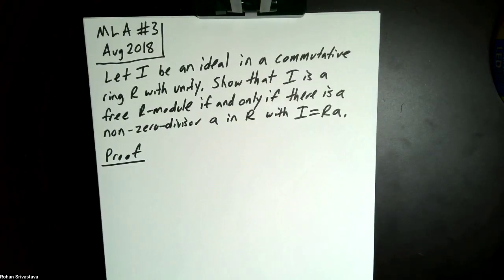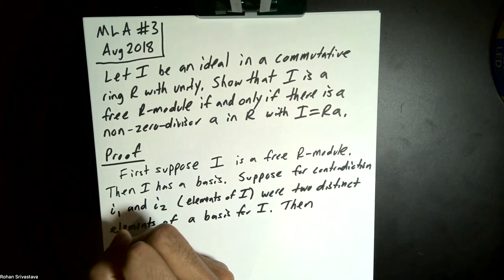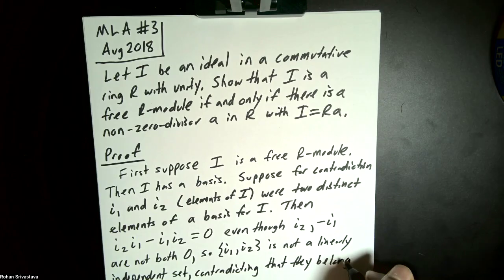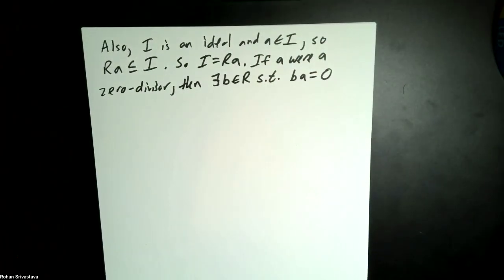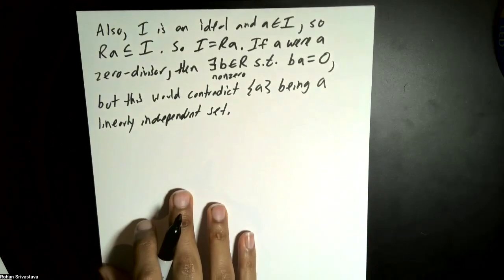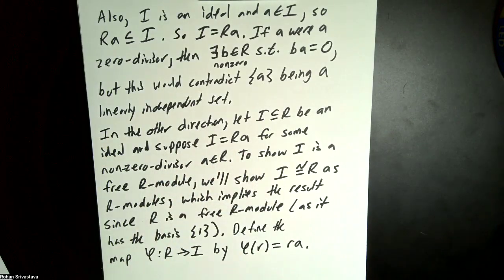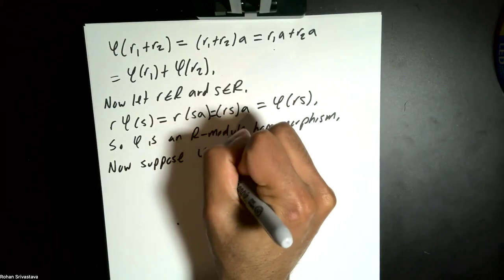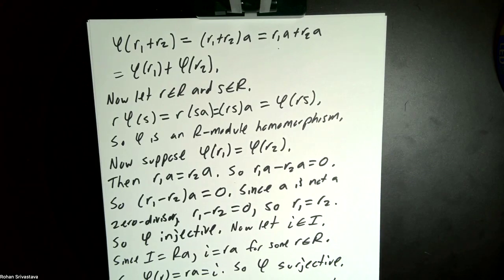UNT Math: MLA3A18: Ideals are free modules if and only if they are generated by a non-zero-divisor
In this video we prove that ideals are free modules iff they are generated by a non-zero divisor. This problem comes from the UNT Algebra Qualifying Exam from August of 2018.